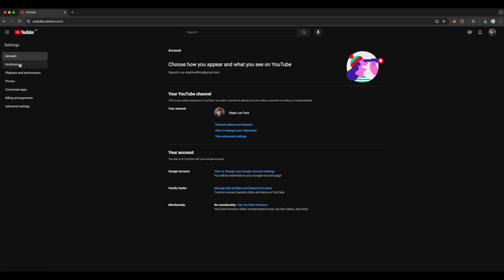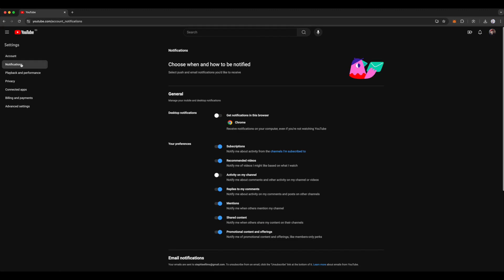How to set desktop notifications on YouTube - Guide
In this video I show you how to setup desktop notifications on YouTube

HELP ME GROW MY CHANNEL
1. Click the “Thumbs Up”  LIKE button
3. Leave a comment or Question so I know how I can help
4. Share the video with others